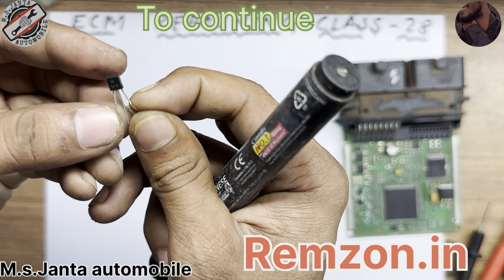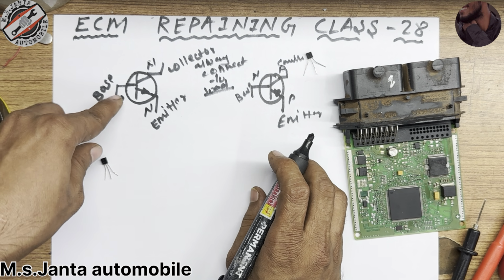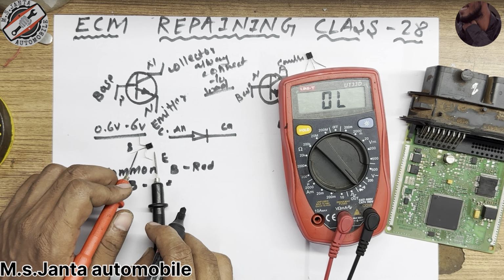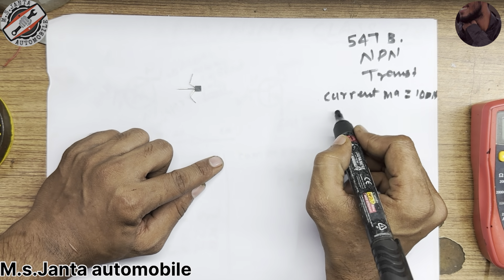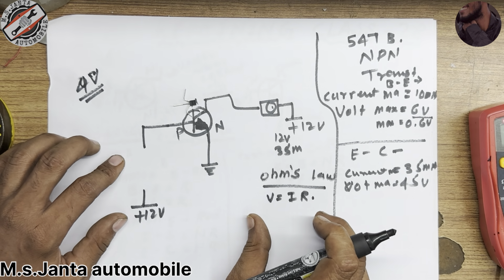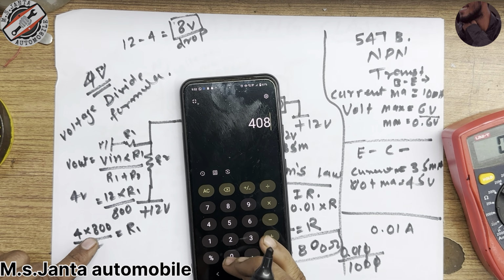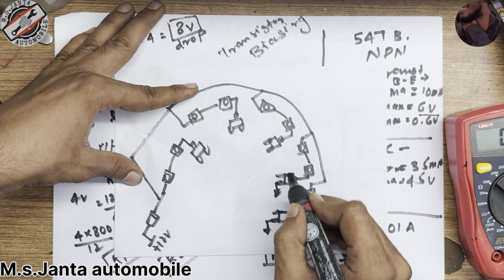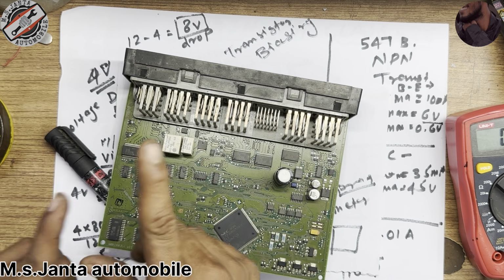#28 Ecm/Bcm/Meter Transistor biasing with the help of ohm and voltage divider law | how to find base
Shooting Location- Mumbai Kurla-Santacruz.bandh

Ecm Training Class-19
This video is very special for ecm repairing... i will start regularly class about ecm, bcm, meter, cas, fem, igbt, ecm etc electric components...
Guys if you want to sponsor money i will show you name in my video.. if you will sponsor i will help you to find fault easily and support also..

Important Point:-

*In ecm many things are there don't be confuse i will clear all douts
*I have started the class 1 with supply from where coming.
*step by step i will teach you each and every thing
*Main thing in ecm that are power distribution
*this is a most important

hello everyone my name is Ozil shaikh I am from Bihar.. now a day i am start working to repaire car modules and many electronics components...
I am also going to start class for ecm repairing free.. I will teach tou you each simple thing about car..

Hello guyz.
1) Ecm Training Class-1 | About power section 1 with supply ic only (40077) | ignition n 12v on sply ic👇

2)Ecm Training Class-2| About power section 2 with injector ic supply (40005) | ignition and main, gnd👇

3) Ecm Training Class-3 | About power section 3 with final this ic most common get faulty| Ozil Shaikh👇👇

4) Ecm Training Class-4 | System ic section 1 with on table checking process without pinout(4587P) Ozil👇👇

5) Ecm Training Class-5 | System ic explain and fault find | 4587P | don't skip video watch full |Ozil👇

8) Ecm Training Class-8 | +12v Supply injector high side Circuit | Magnet marrelli ecm explain| Ozil S.👇👇

9) Ecm Training Class-9 | 21v Supply in injector section of Magnet marrelli ecm | don't skip video Ozil👇👇

10) Ecm Training Class-10 | High side Injector Circuit Feedback of  Magnet marrelli ecm | Clear all dout👇👇

11) Ecm Training Class-11 | Power ic L9132 Magnet marrelli ecm explain section 1 | Maruti fiat etc Ozil.👇👇
12) Ecm Training Class-12 | L9132 mai relay output, 5v out, Processor input | Magnet marrelli ecm | Ozil👇👇

13) Ecm Training Class-13 | L9132 last video of power ic | crank, can, etc pins | Don't skip video Ozil.👇👇

14) Ecm Training Class-14 | Abs control module Supply battery to abs pin | 9409 internal circuit | Ozil.👇👇

15) Ecm Training Class-15 | 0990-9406 power and system ic | abs control module Supply explain | Ozil S👇👇

16) Ecm Training Class-16 | abs module live board voltage checking and explain | Doge abs | Ozil Shaikh.👇👇

18) Ecm Training Class-18 Section 2 | Practica